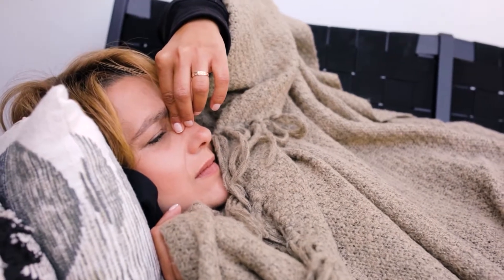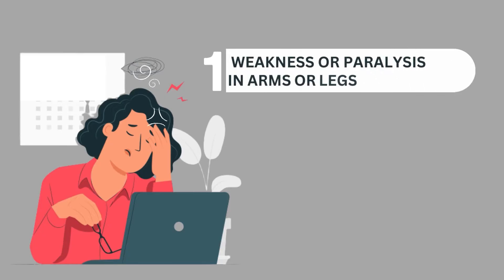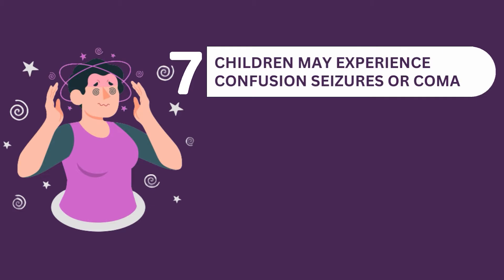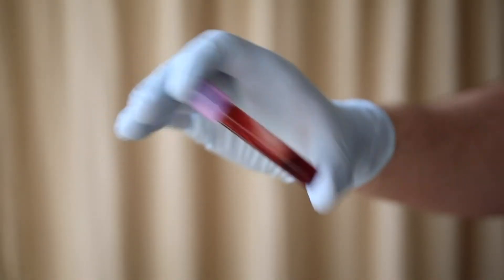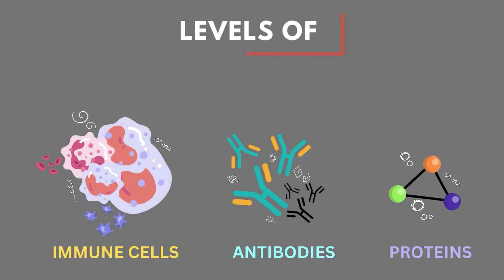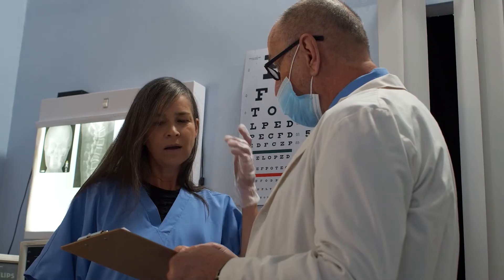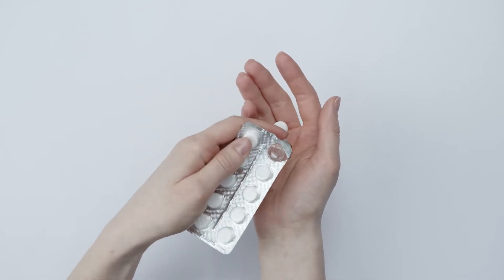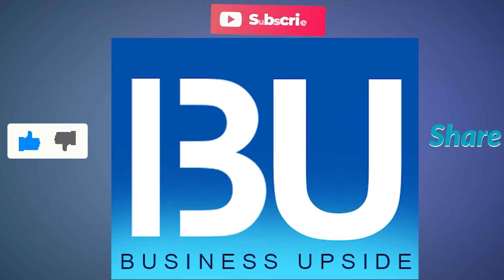NMO Spectrum Disorder – An Overview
Neuromyelitis Optica is an immunological disorder characterized by inflammation and demyelination of the eye nerve or optic neuritis and the spinal cord. The video gives an overview of this.